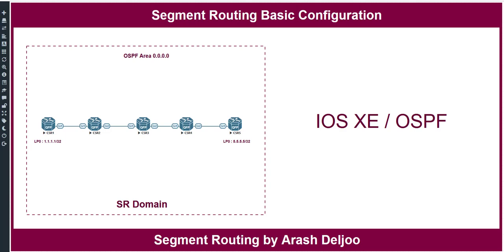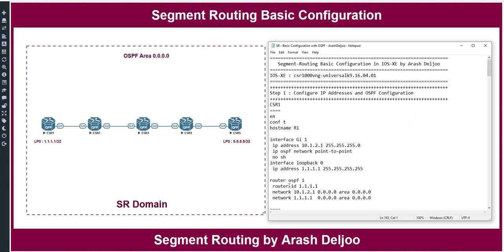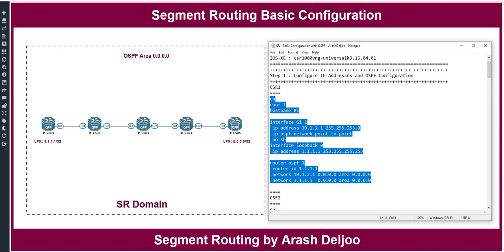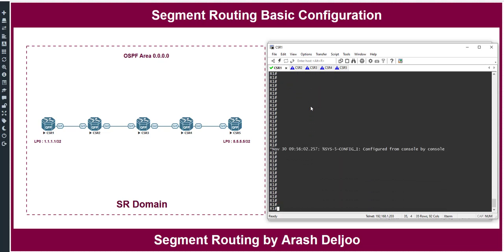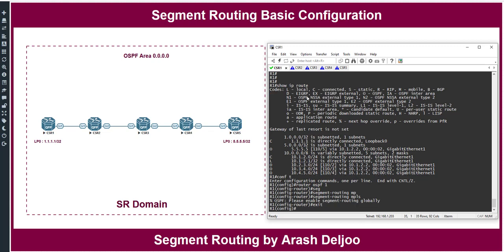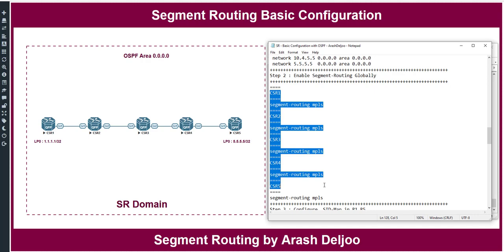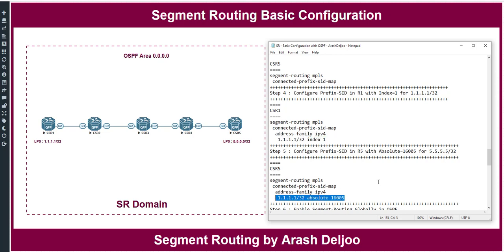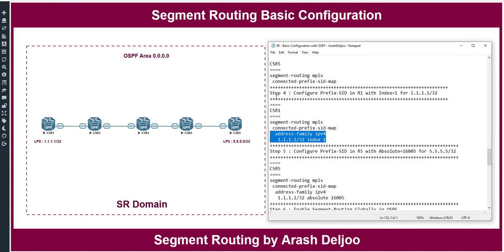Segment Routing - OSPF Segment Routing Configuration for IPv4 in IOS XE by ArashDeljoo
1- Step 1 : Configure IP Addresses and OSPF Configuration
2- Step 2 : Enable Segment-Routing Globally
3- Step 3 : Configure  SID-Map in R1,R5
4- Step 4 : Configure Prefix-SID in R1 with Index=1 for 1.1.1.1/32
5- Step 5 : Configure Prefix-SID in R5 with Absolute=16005 for 5.5.5.5/32
6- Step 6 : Enable Segment-Routing Globally in OSPF
7- Step 7 : Enable Segment-Routing for area 0.0.0.0 in OSPF